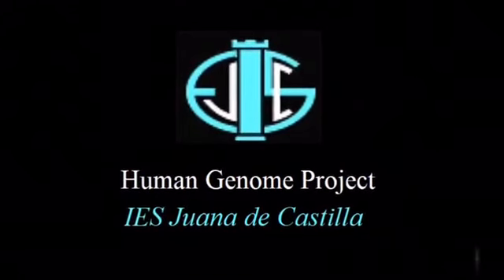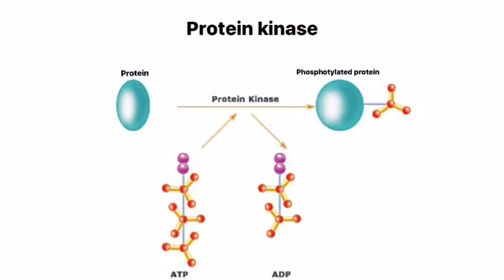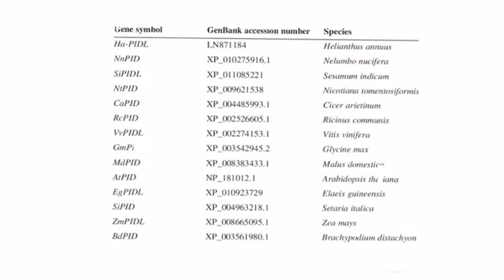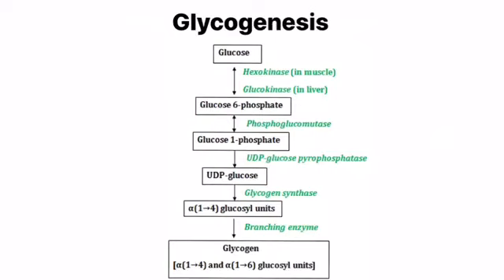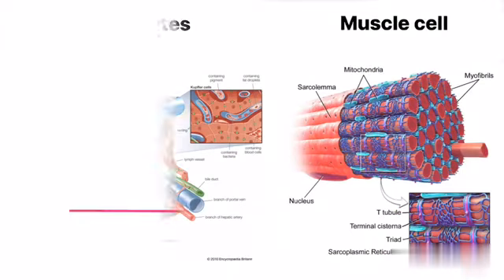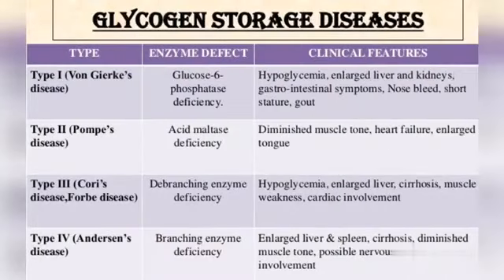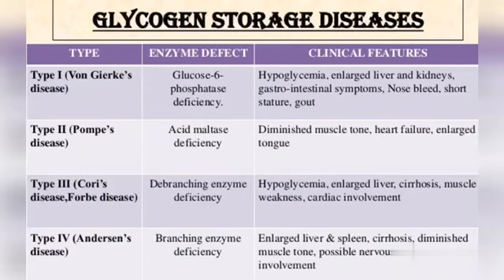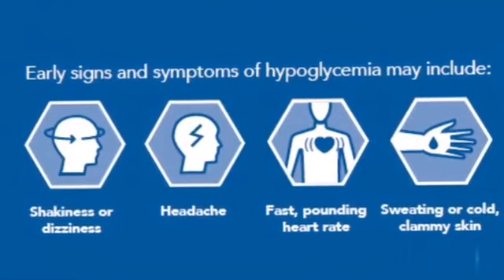Chromosome 19- Glycogen synthase